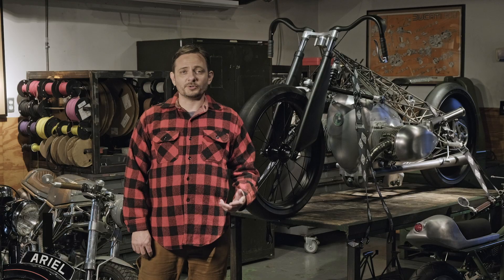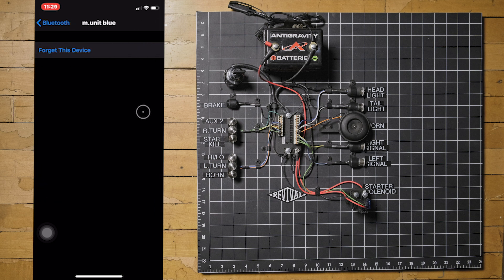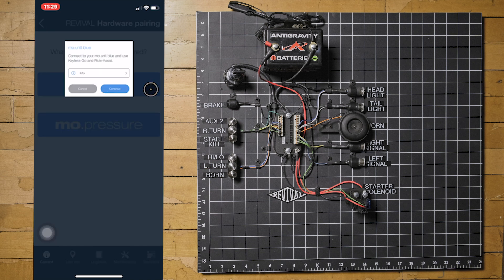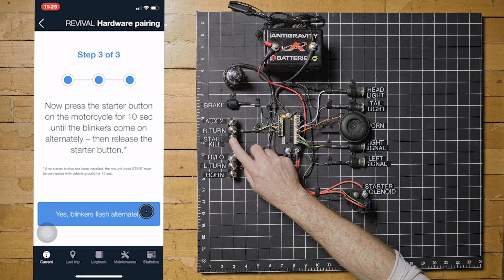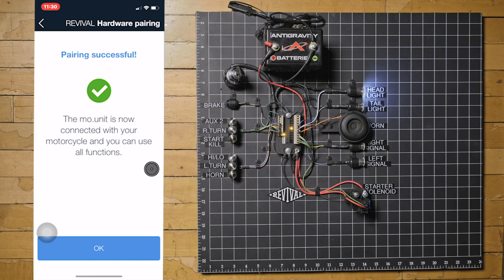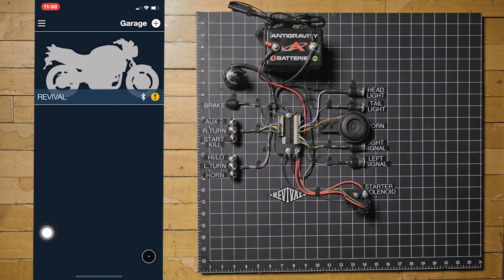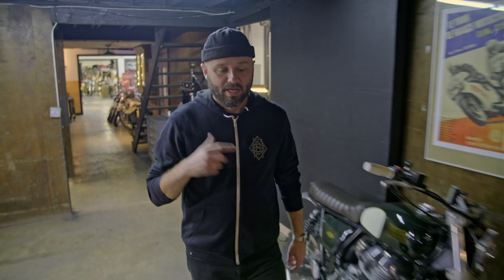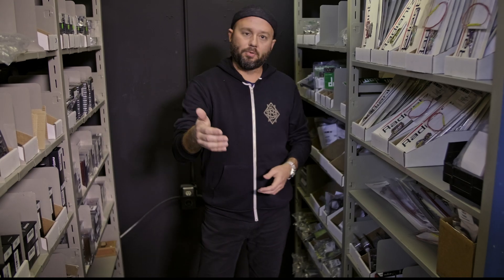Bluetooth Pairing Your Phone with Your Motogadget m.Unit (mo.Unit) Blue // Revival Tech Talk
This is a quick how-to that also serves as a troubleshooting guide for pairing your phone with a Bluetooth enabled m.Unit.

The mo.Ride app does a decent job of guiding you through the initial process but when your phone no longer recognizes the m.Unit stumbling through various attempts to get them talking can be really frustrating and hopefully, this short video will help.

We have an entire series of guides and diagrams available on our Tech Articles page of our website.